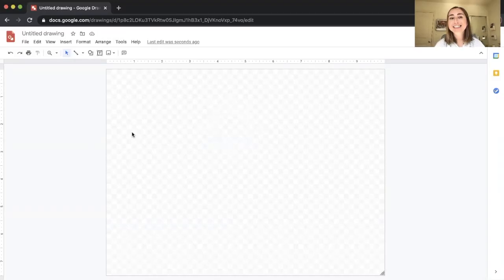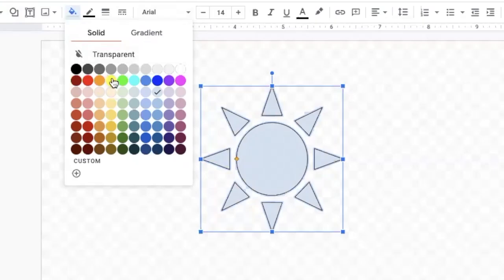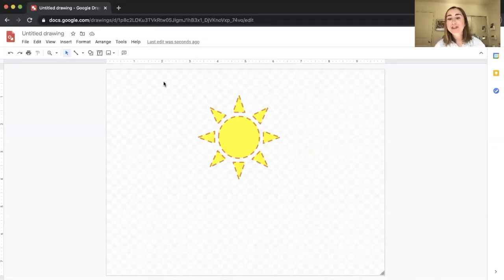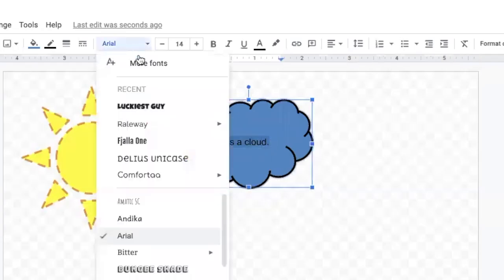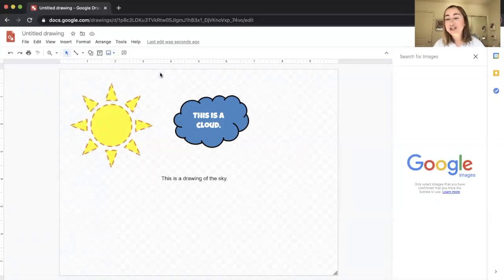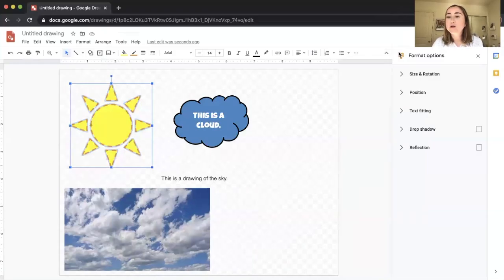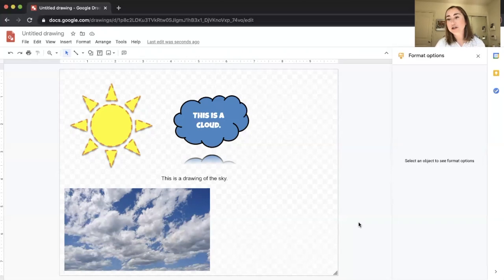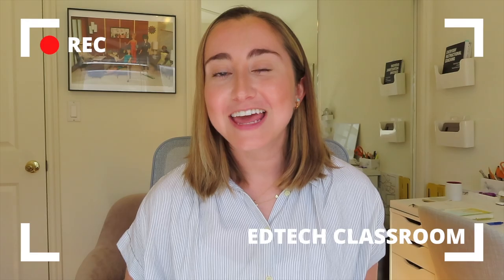GOOGLE DRAWINGS TUTORIAL for Teachers & Students | 2021 Google Drawing Beginner Tips!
Learn how to use Google Drawings (drawings.google.com) to create doodles, diagrams, and digital art! This Google Drawings Tutorial walks you through the key features of the Google Drive web-based tool. This is a tutorial for BEGINNERS and does not cover some of the more advanced features of Google Drawing.

FAQs:
How do I resize the canvas?
In the bottom right hand corner of the canvas, you will see a gray triangle. Click and drag to resize the canvas.

How do I draw lines?
In the menu bar next to the shape tool, you will see a line tool. Click on it and select the type of line you'd like to draw.

Is there an iPad app for Google Drawings?
At the time of this video's creation (January 2021), there is not an app for Google Drawings. It is currently web-based only.

Do I need a Google Account to use Google Drawings?
Yes. It is a part of the Google Drive Suite.